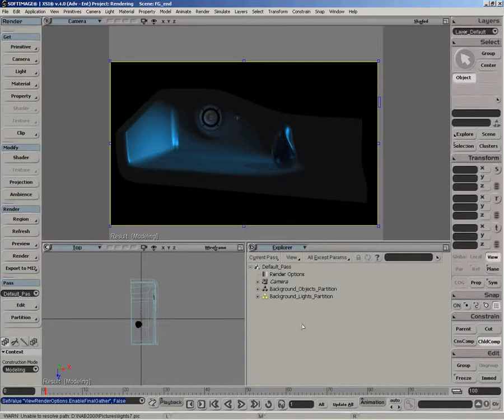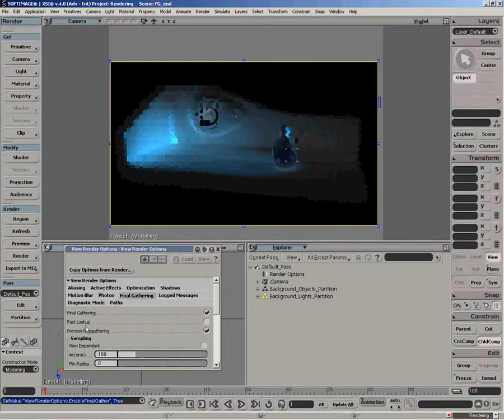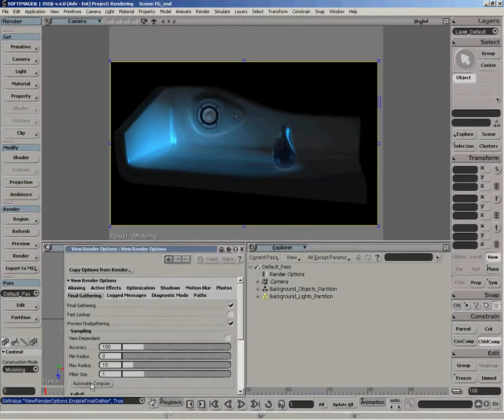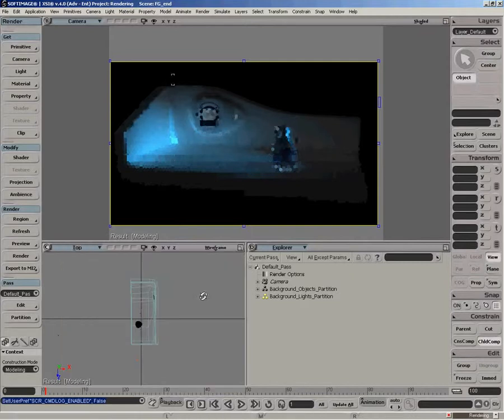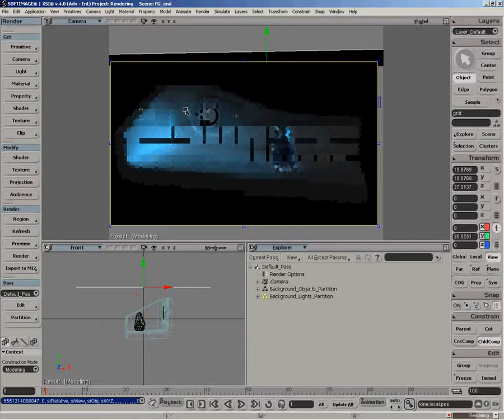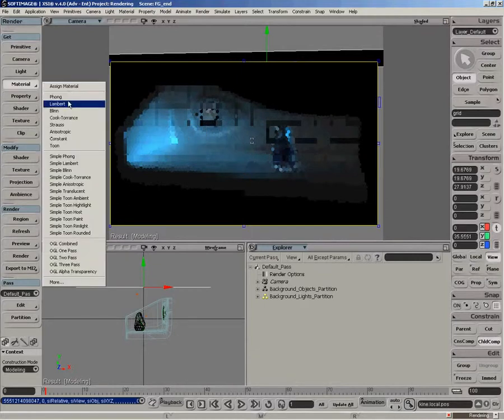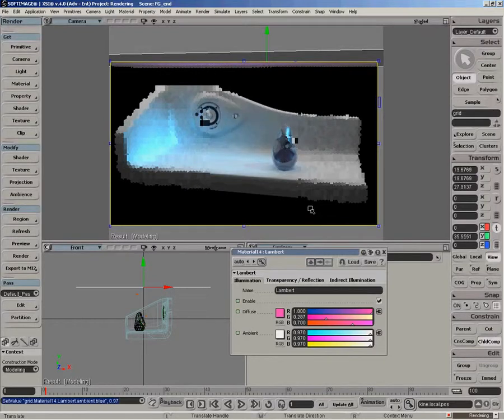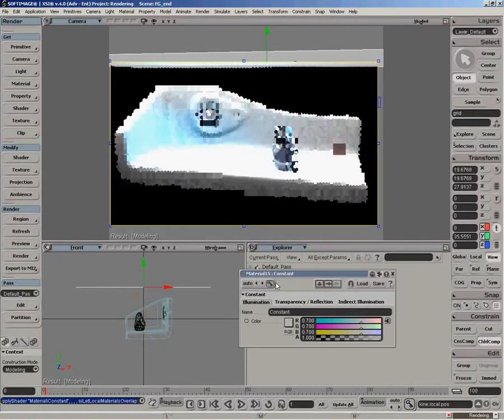Rendering: Setup and workflow